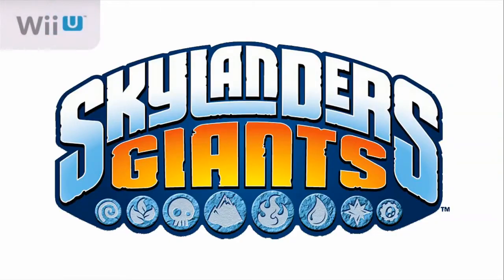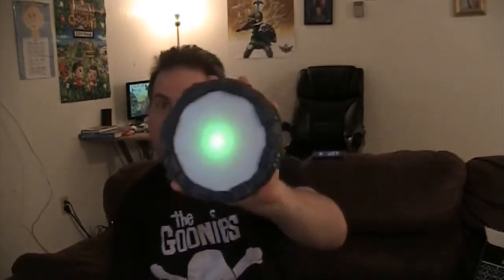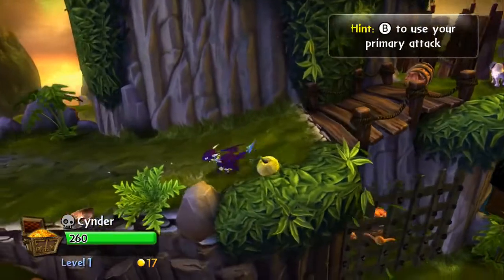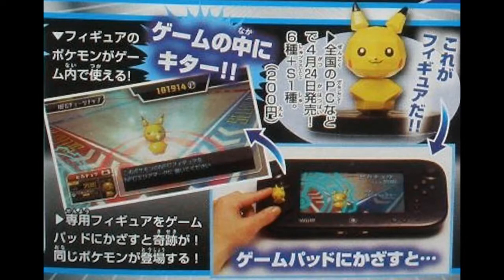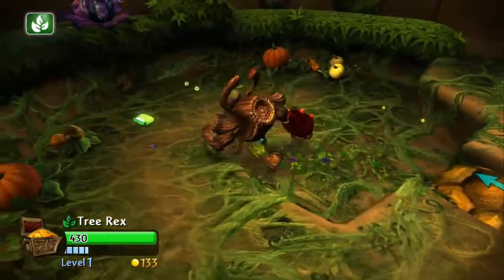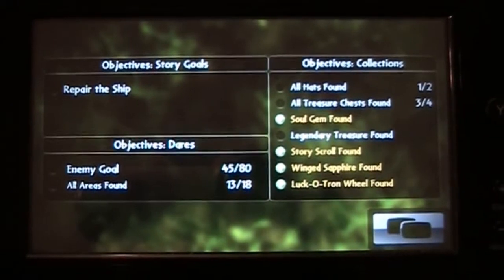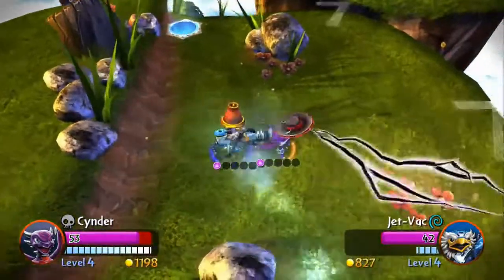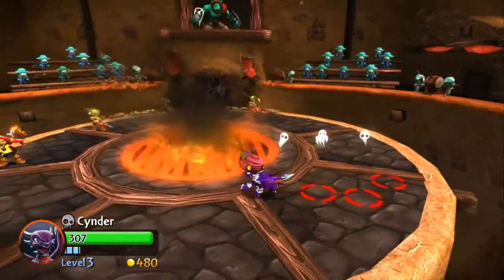Skylanders Giants Review WiiU